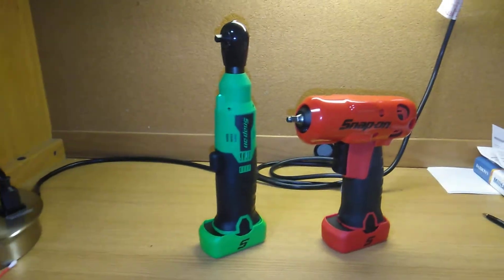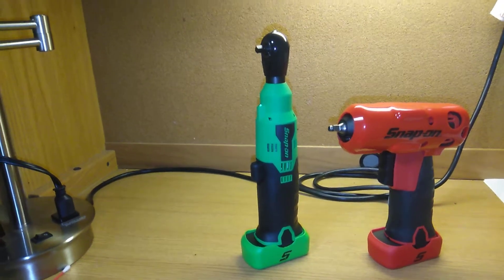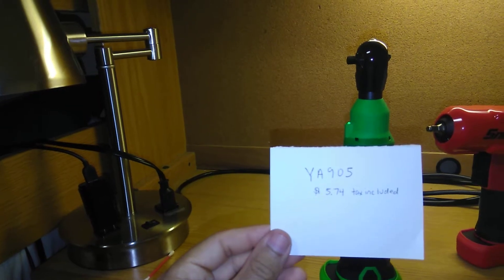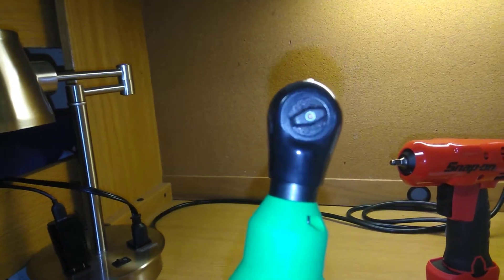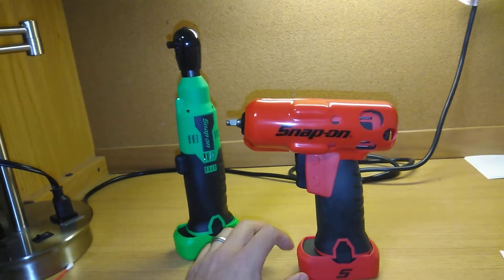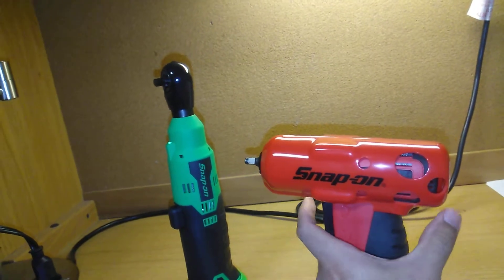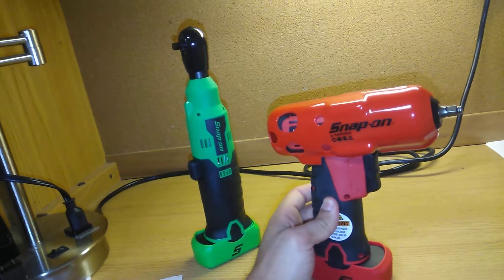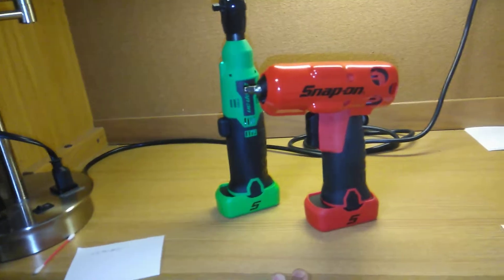Snap On 14.4V protective covers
Hello everyone. Today I wanted to do a small discussion of the covers for the 14.4V line up. I shared some of the part s, so happy hunting.